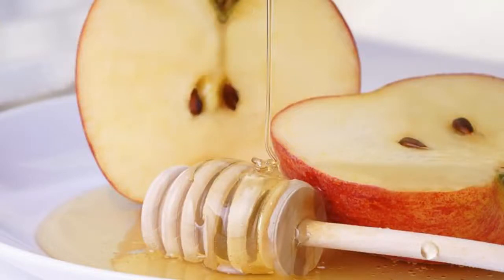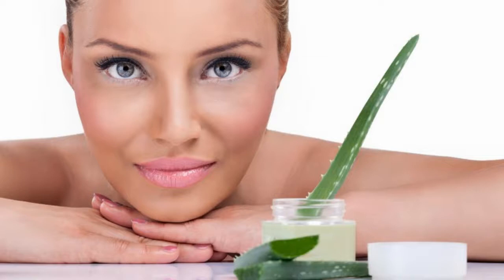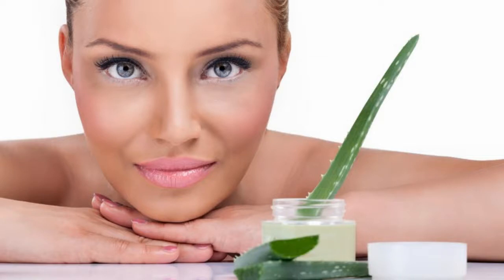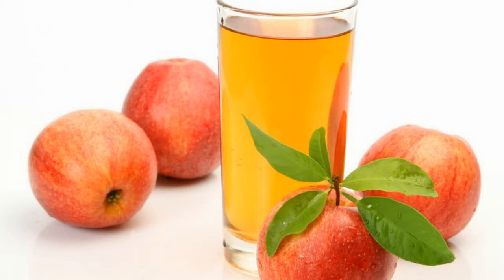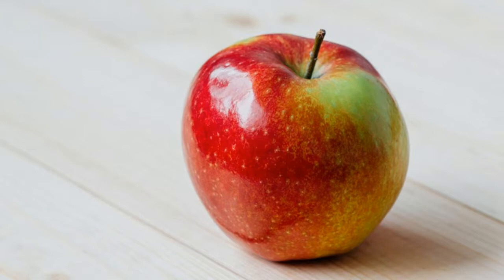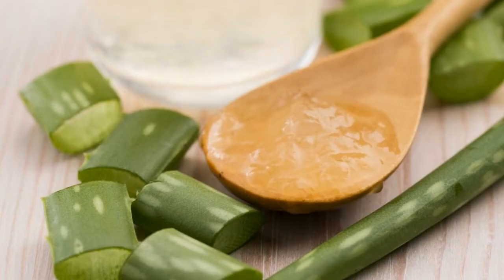Overnight Remedies With Aloe Vera For Skin Lightening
Wash it off with normal water after 10-15 minutes and apply your regular moisturizer. Use this pack daily to see a fast result. Alternatively, mix 1 tablespoon fresh lemon juice and 2 tablespoons of honey and apply on a cleansed face to get rid of the dark skin.Apply a mixture of honey and lemon , both only one tablespoon , before sleeping and then rinse with warm water. Ensure a good night's sleep and then wash your face with cool water in the morning. Apply mash ripe banana on face and leave for 15 minutes. Use rice water to help lighten your skin faster.Lemon juice contain citric and ascorbic acid which ... Do it regularly and see your skin lightening up overnight day by day. ... to get an effective skin lightening solution.Below, learn how to lighten dark skin using aloe vera cream, gel, and juice. ... in Urdu; Aloe Vera Gold Skin Whitening Cream; Other Home Remedies for Skin Whitening ... Dark skinned women and men who want to whiten skin fast or get a fair ...Do you want to lighten your skin naturally and fast? An effective and inexpensive remedy is using aloe vera. Why does aloe vera help lighten ...This simple remedy will surely lighten your skin complexion and can also prevent ... This simple remedy using aloe vera gel can lighten dark spots and improve ...Raw milk is an instant and fastest way to lighten your facial skin or any other parts of ... dark patches and pigmentation then this is the perfect remedy for your skin. ... Mix a tsp of sugar and aloe vera gel to 3 tbsp of raw milk.Tan removal face packs, face glow packs, aloe vera face mask to deal with blocked ... this ingredient can be utilized in almost any form – treatment or solution based so that it is ... The acne and pimple marks are lighten with this aloe vera facial.Aloe Vera can be used on face daily for skin whitening, degreasing oily skin, moisturising the dry skin, retarding ... Get Dermatologist recommended tips, products and home remedies for reducing pigmentation in your inbox.Wash your face twice a day to remove the dust and oils from your skin. Lemon is one of the best natural remedy with bleaching properties that help in clearing ...The natural treatments can be used overnight to not only lighten dark circles but .of pure aloe vera gel just under the eyes to soothe and protect the skin.Home Remedies for Skin Whitening and Glowing. Honey; Yogurt; Milk; Cucumber; Papaya; Potatoes. How to Lighten Skin Naturally Fast. Lemon; Tomatoes ...On the other hand, these home remedies for skin whitening have been ... Nothing can beat a lemon pack to help you become fair overnight.